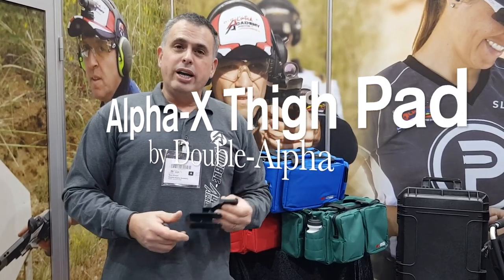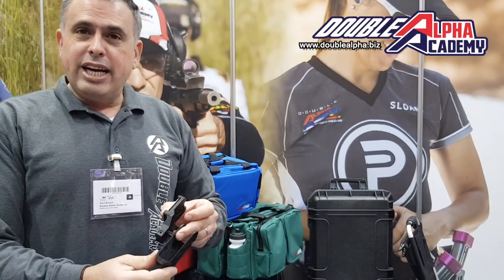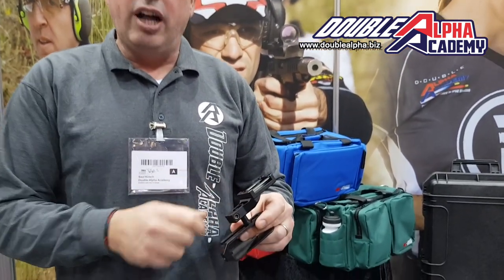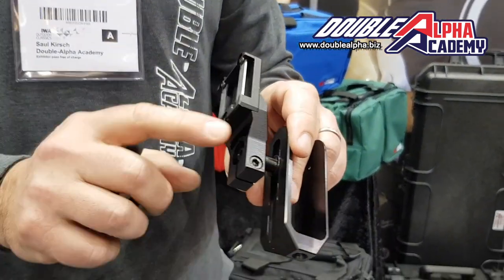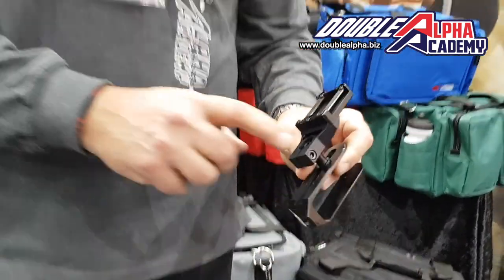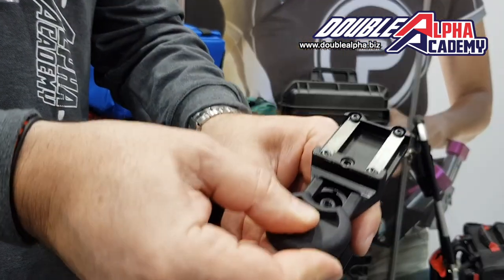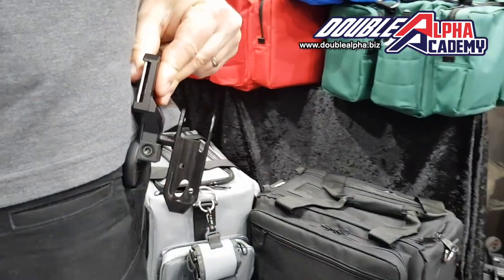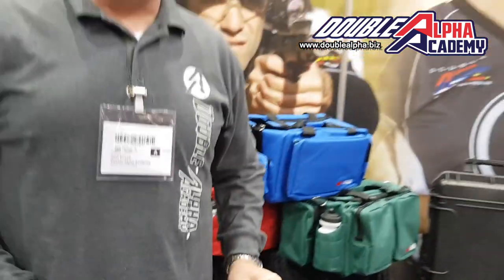Thigh Pad for Alpha X Holster by Double-Alpha